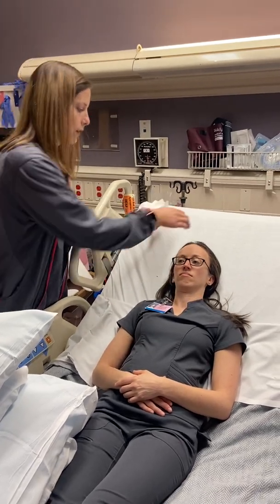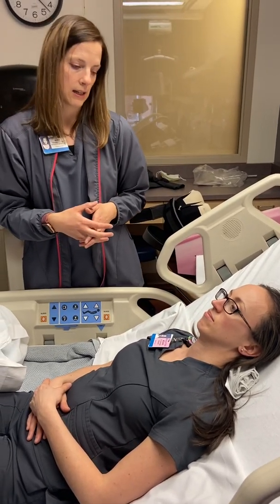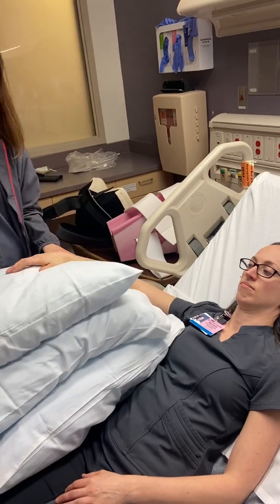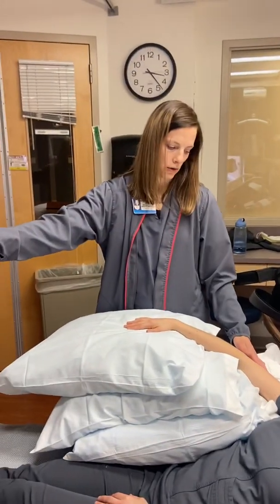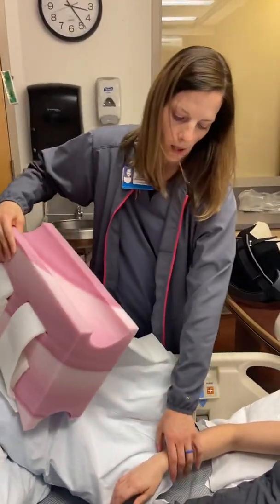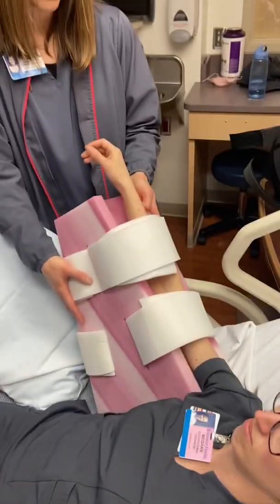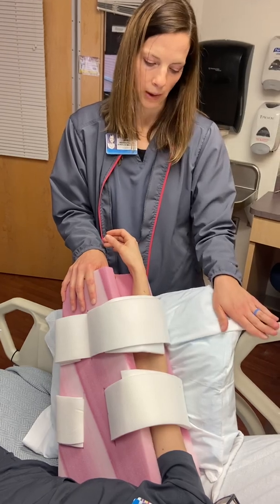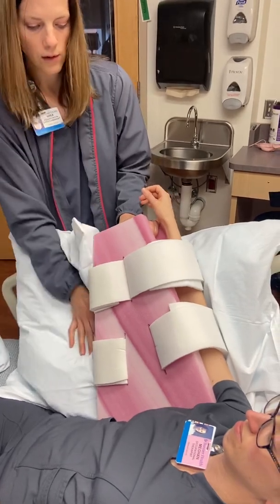Bed Positioning for Burn Patients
How to properly position a patient with upper extremity and neck burns to prevent contracture formation, limited range of motion, and reduce edema.
Western States Burn Center